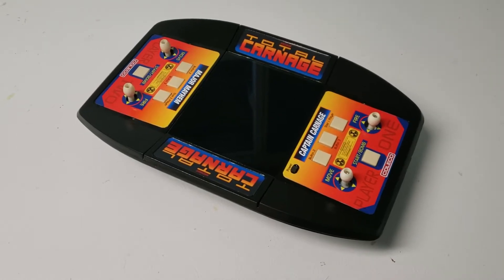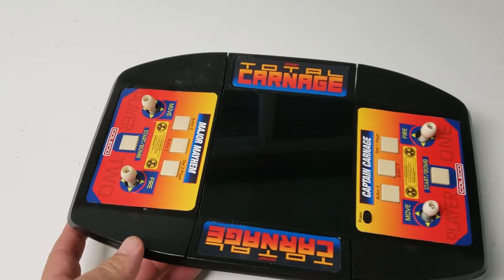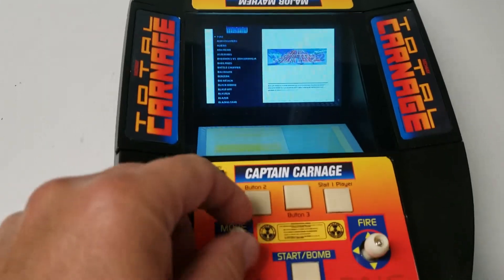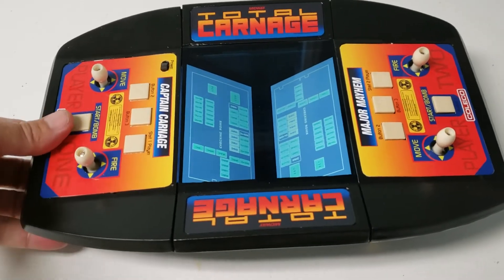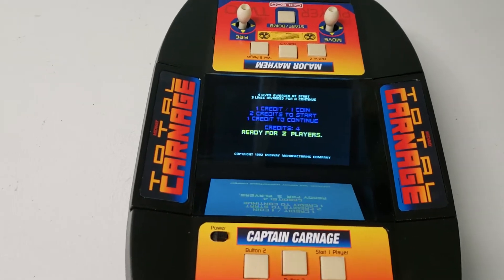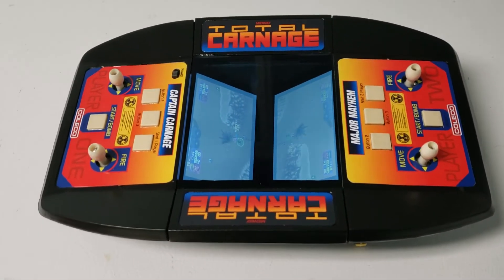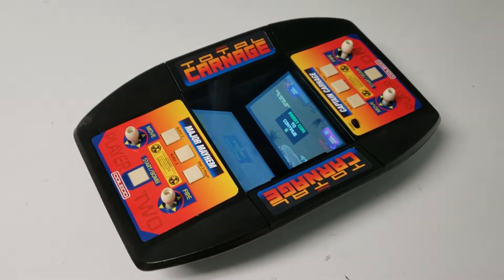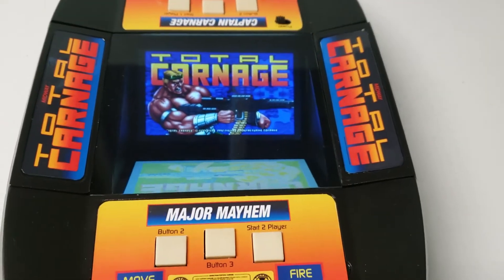Coleco Total Control Football to Midway Total Carnage video game.